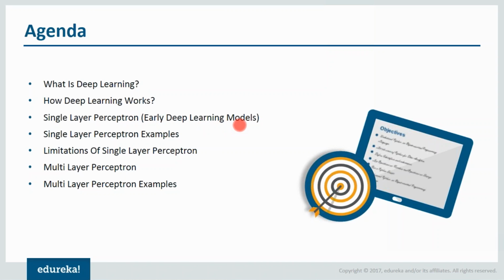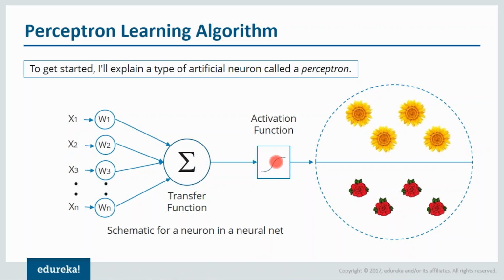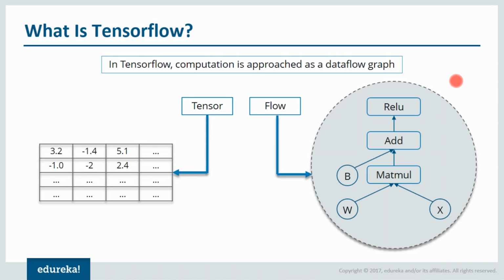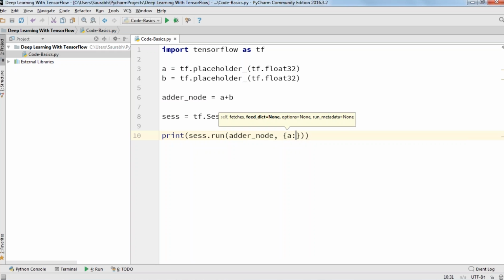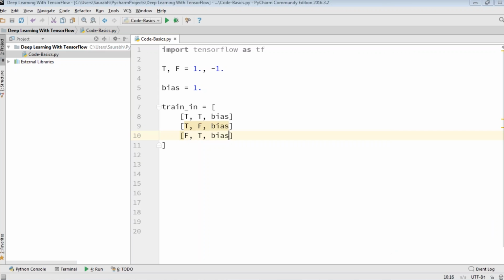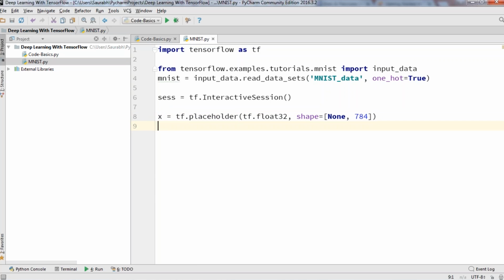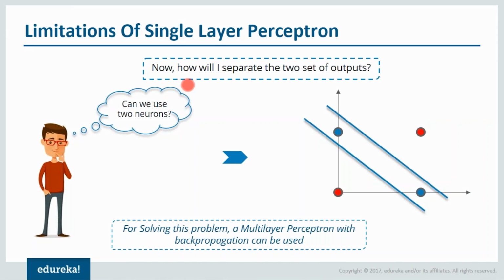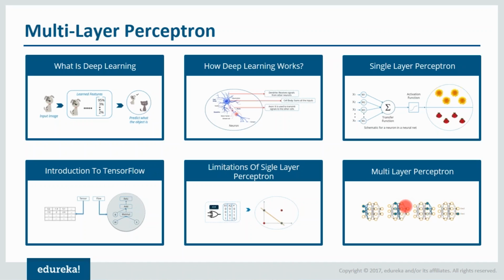Deep Learning Tutorial | Deep Learning Tutorial for Beginners | Neural Networks | Edureka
This Edureka "Deep Learning Tutorial" video (Blog will help you to understand about Deep Learning concepts in detail with multiple examples using TensorFlow. This Deep Learning tutorial is ideal for beginners who want to learn about deep learning, artificial intelligence, neural networks, tensorflow from scratch. Do watch this tutorial till the end to see all the practical demonstration.

Below are the topics covered in this tutorial:

1. What Is Deep Learning?
2. How Deep Learning Works?
3. Single Layer Perceptron (Early Deep Learning Models)
4. Single Layer Perceptron Examples
5. Limitations Of Single Layer Perceptron
6. Multi Layer Perceptron
7. Multi Layer Perceptron Examples
8. Demo on Deep Learning With TensorFlow

1. This is 21 hrs of Online Live Instructor-led course. Weekend class: 7 sessions of 3 hours each.
2. We have a 24x7 One-on-One LIVE Technical Support to help you with any problems you might face or any clarifications you may require during the course.
3. At the end of the training you will have to undergo a 2-hour LIVE Practical Exam based on which we will provide you a Grade and a Verifiable Certificate!

The following professionals can go for this course:

1. Developers aspiring to be a 'Data Scientist'

2. Analytics Managers who are leading a team of analysts

3. Business Analysts who want to understand Deep Learning (ML) Techniques

4. Information Architects who want to gain expertise in Predictive Analytics

5. Professionals who want to captivate and analyze Big Data

6. Analysts wanting to understand Data Science methodologies

Machine learning is one of the fastest-growing and most exciting fields out there, and Deep Learning represents its true bleeding edge. Deep learning is primarily a study of multi-layered neural networks, spanning over a vast range of model architectures. Traditional neural networks relied on shallow nets, composed of one input, one hidden layer and one output layer. Deep-learning networks are distinguished from these ordinary neural networks having more hidden layers, or so-called more depth. These kinds of nets are capable of discovering hidden structures within unlabeled and unstructured data (i.e. images, sound, and text), which constitutes the vast majority of data in the world.